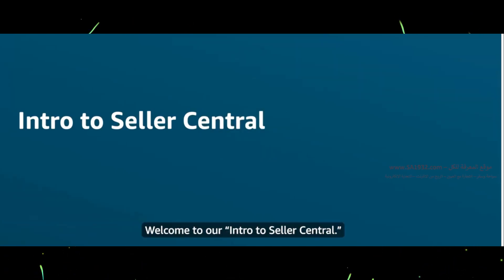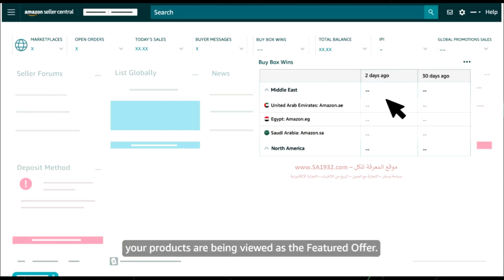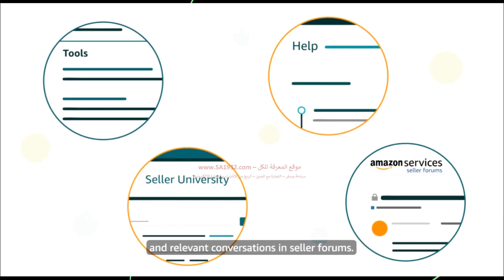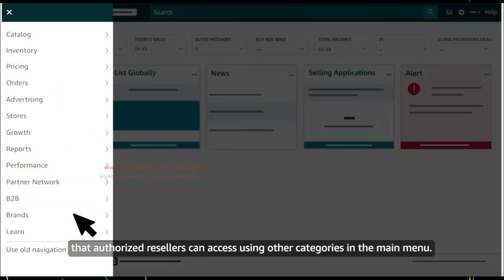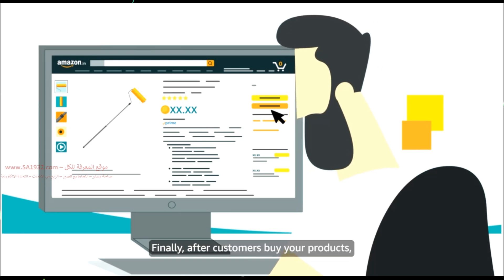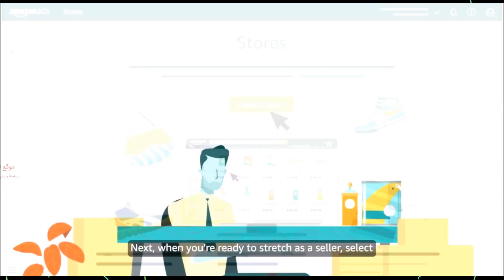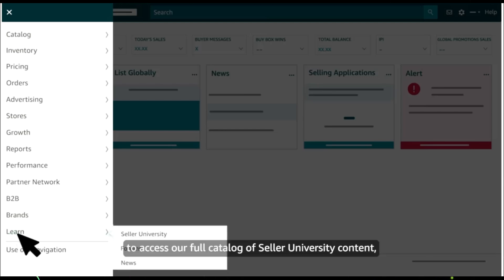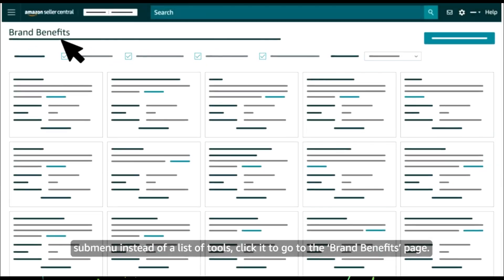Amazon How to sell on Amazon - Get ready to sell